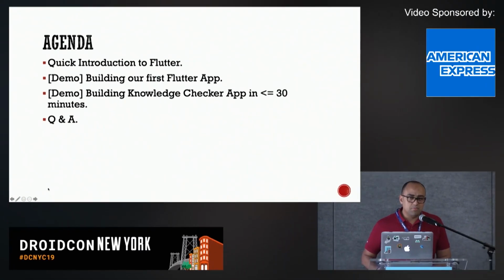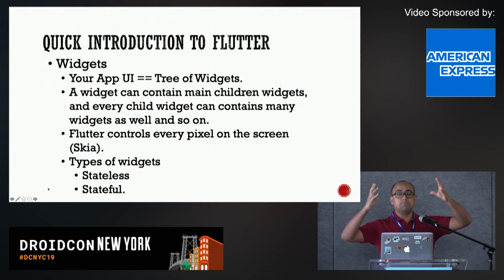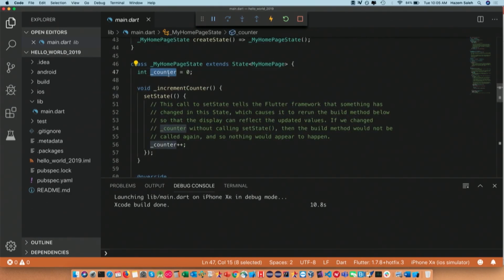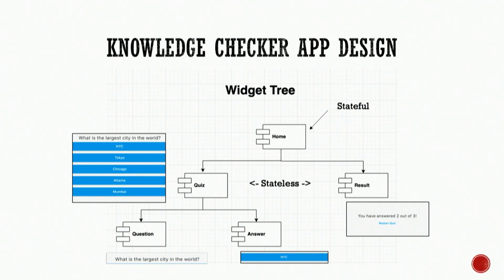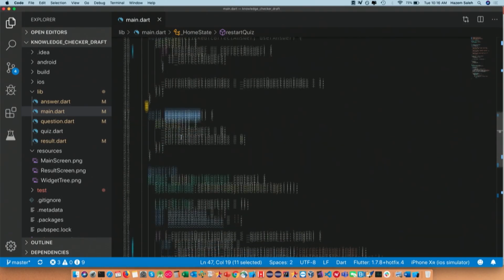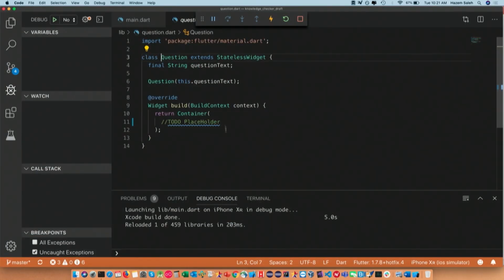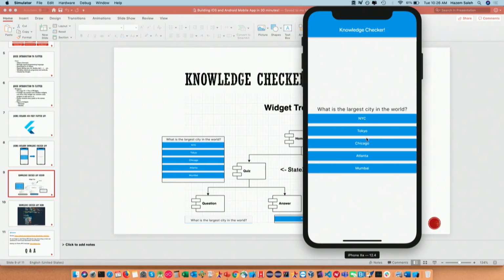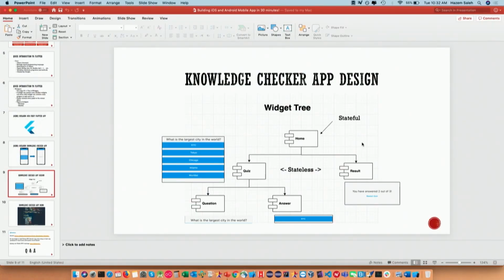Building iOS and Android Mobile App in 30 minutes!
Speakers: Hazem Saleh

If you are a mobile developer that loves developing mobile apps as quickly as possible, then this session is definitely for you.

This session shows you how to develop and run a mobile app in 30 minutes without needing to have any deep knowledge of native mobile application development in iOS or Android. This will be achieved by using Flutter.

This session is a practical session that shows you the detailed steps needed for developing a basic Flutter app. After this session, you’ll know enough information that can allow you to start developing your first mobile app.